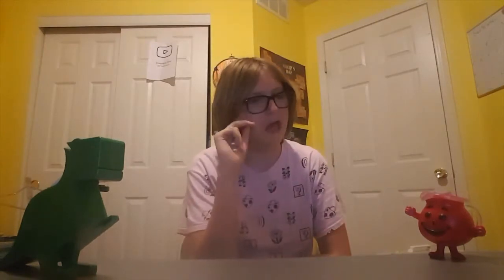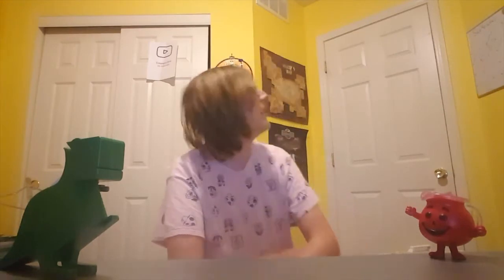The Best Poptropica Speedruns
Like all games, there are people who attempt Poptropica speedruns, and some of which get pretty wild.